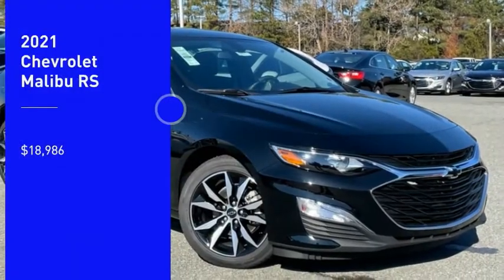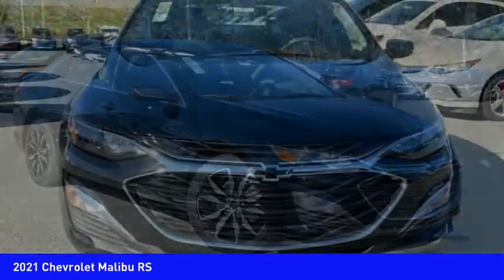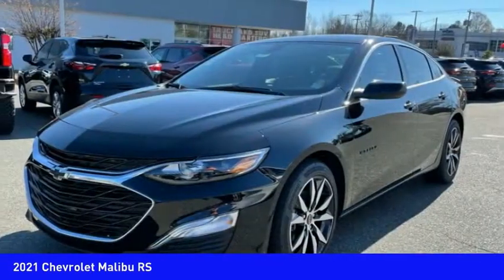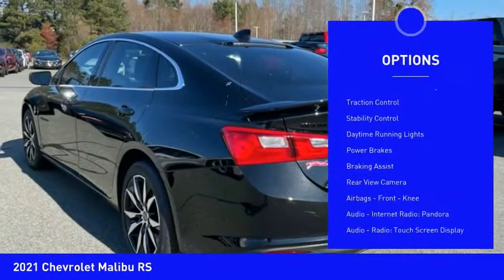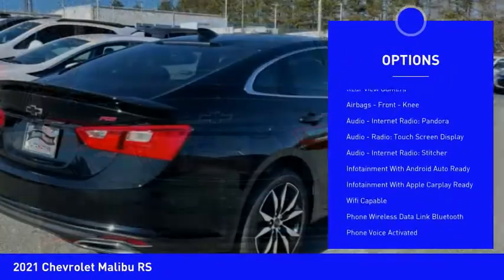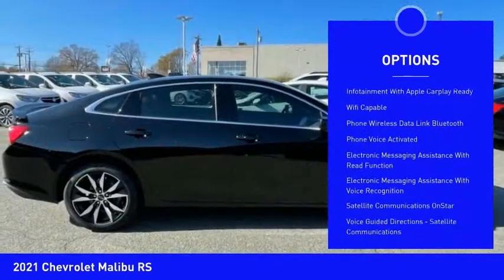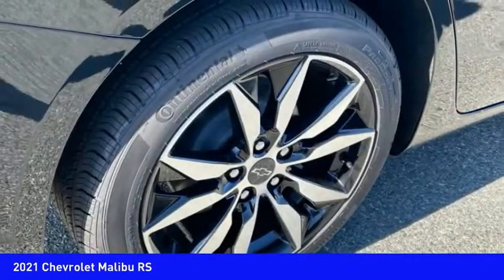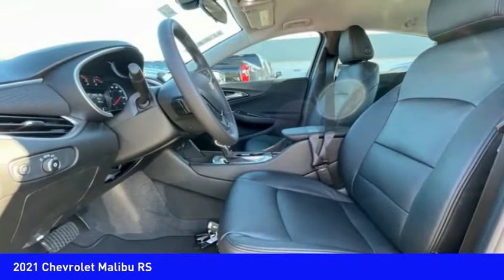2021 Chevrolet Malibu Mooresville NC CH10797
2021 Chevrolet Malibu RS

Looking for the right vehicle? Today could be your lucky day. this 2021 Chevrolet Malibu could be yours.